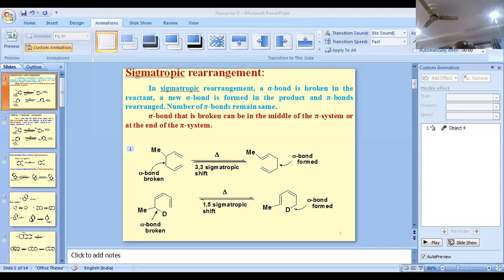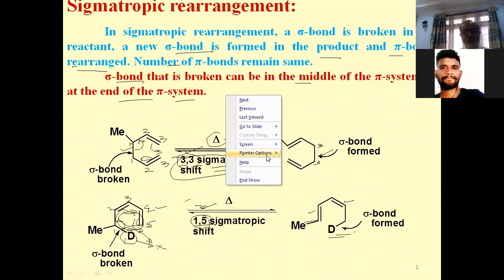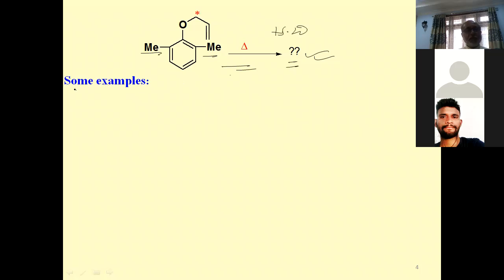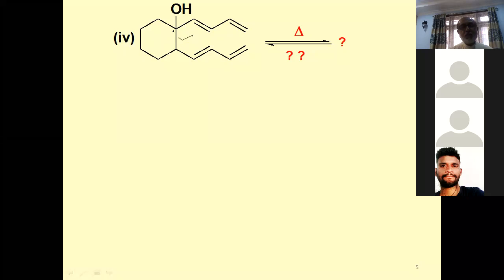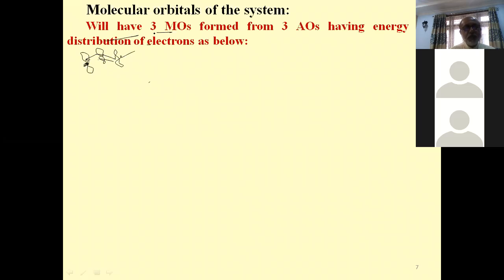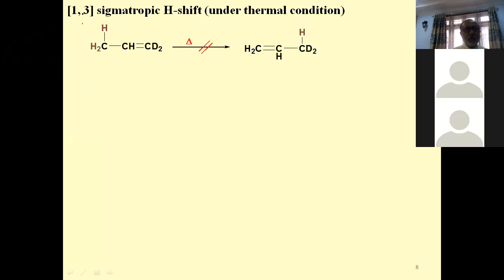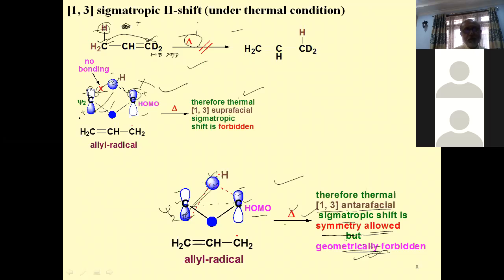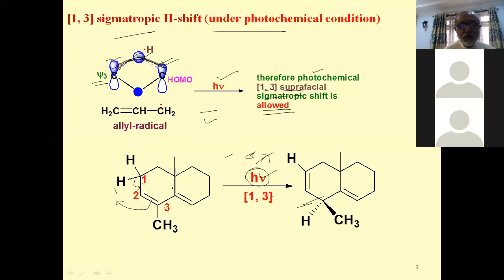Pericyclic reactions -5